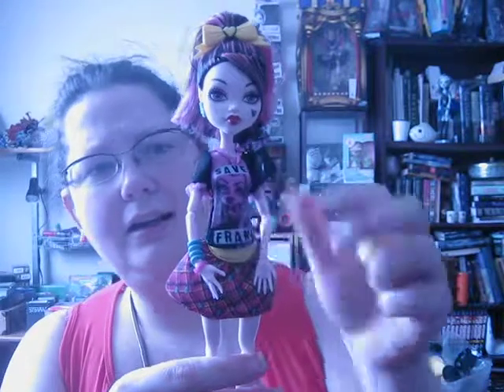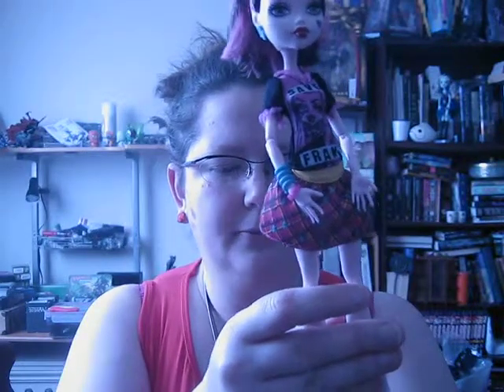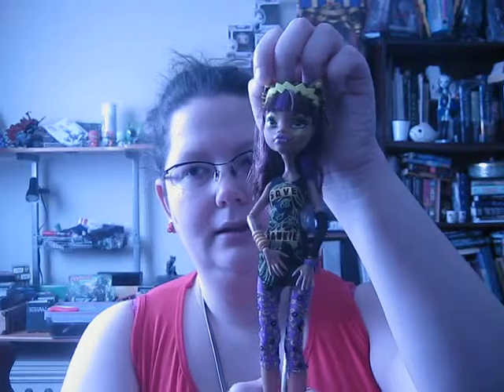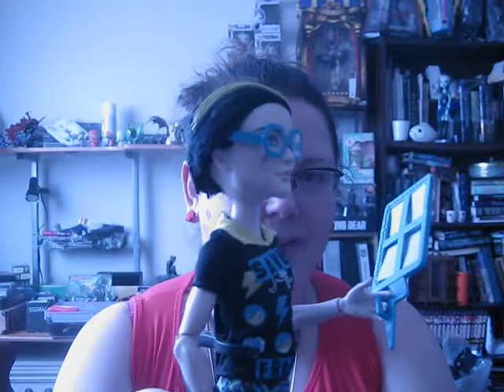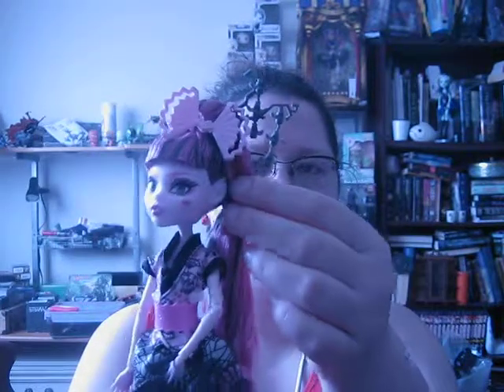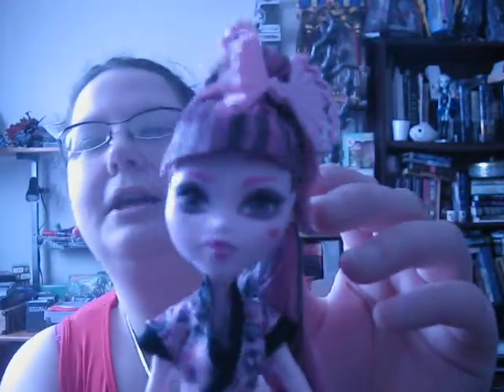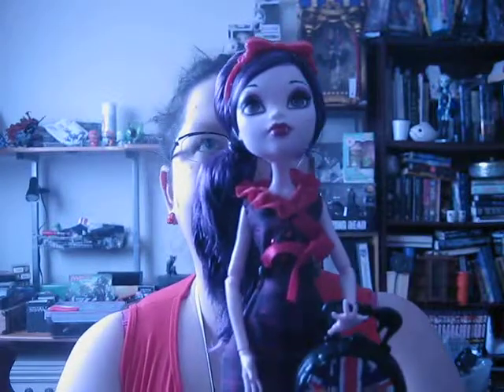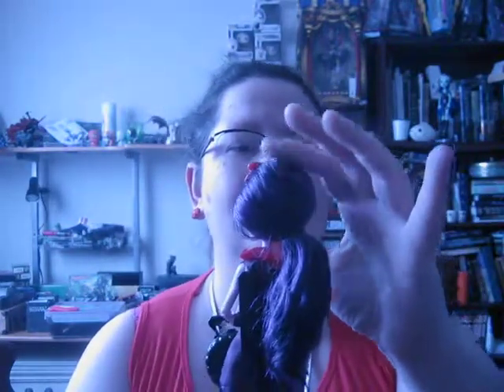Doll Haul summer 2018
A rambling video of what I recently got from a friend and second hand.